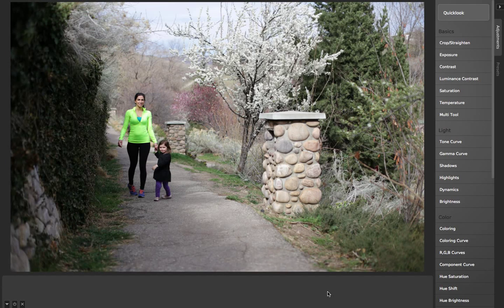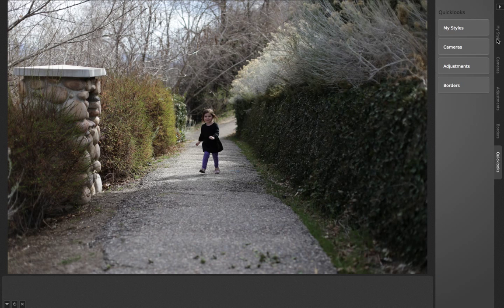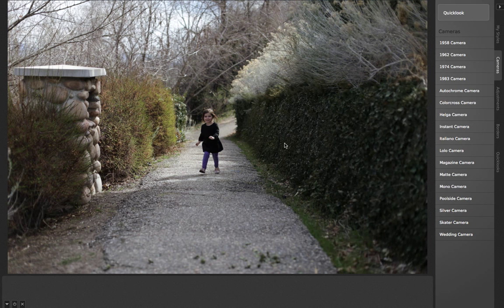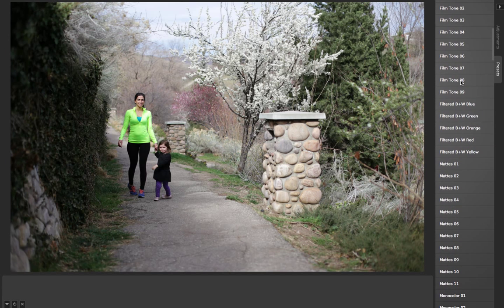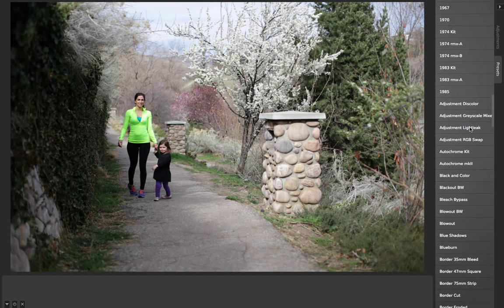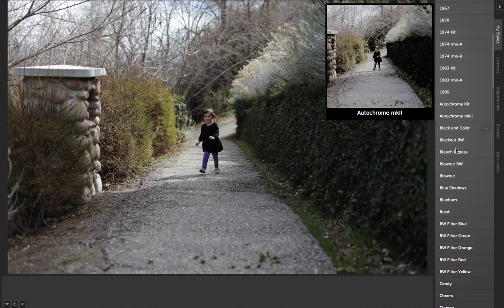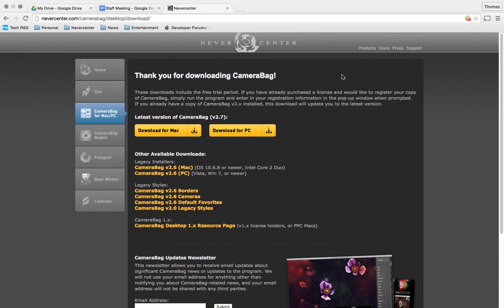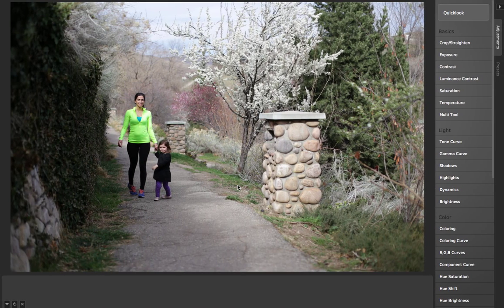Interface Changes in CameraBag 2 7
An overview of how the interface has changed between CameraBag 2.6 and 2.7.